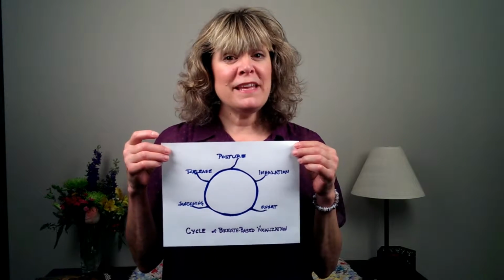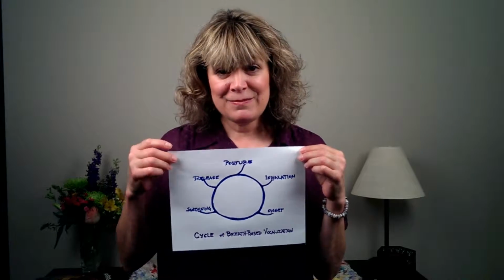The Transformational Voice Cycle of Breath-Based Vocalization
Speak on the breath, while exhaling, in a rich and resonant tone.